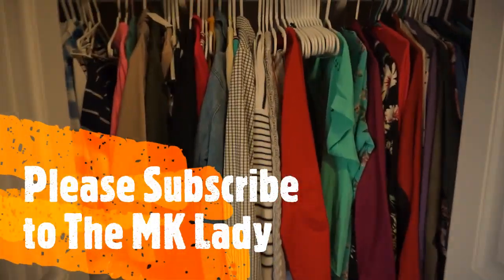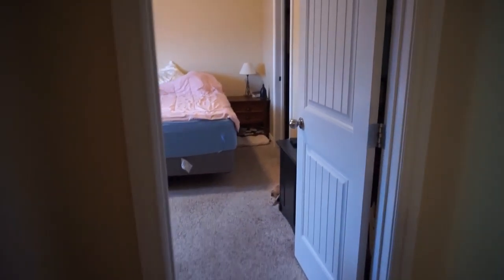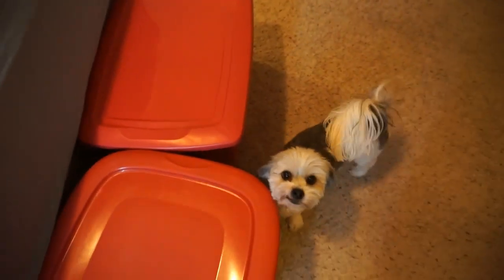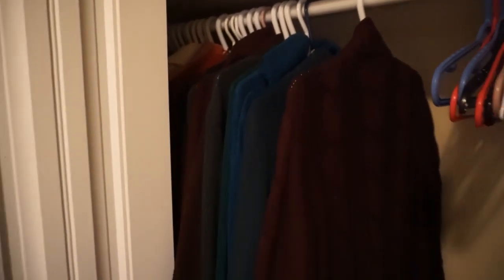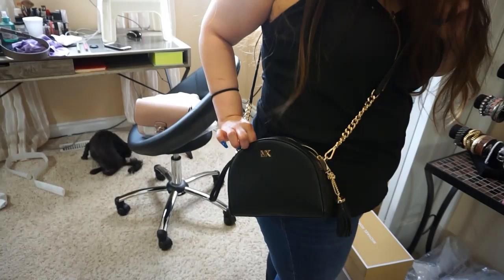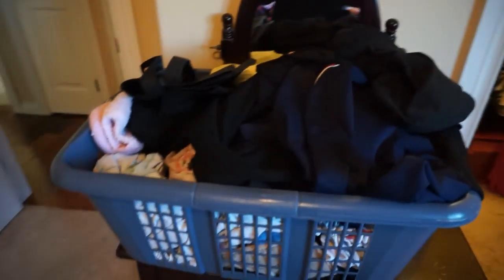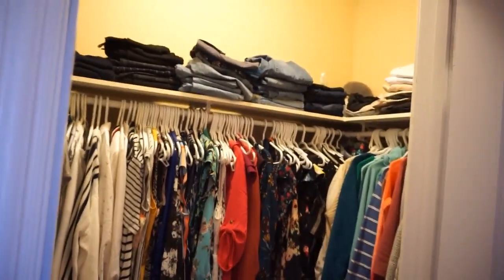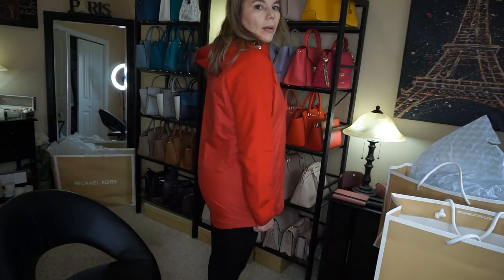Michael Kors Major Closet Clean plus Michael Kors Giveaway to Special Guest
Michael Kors Major Closet Clean plus Michael Kors Giveaway to Special Guest Kendall